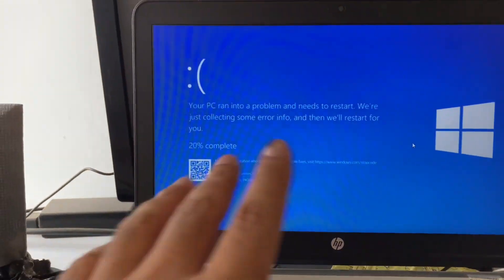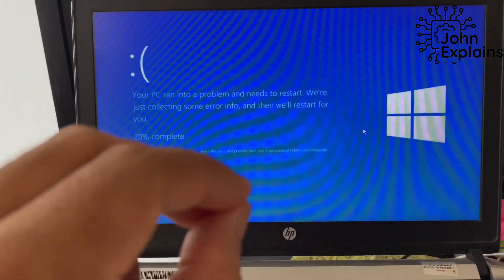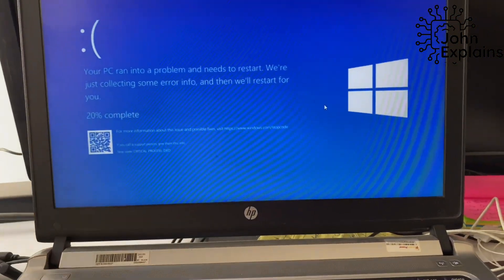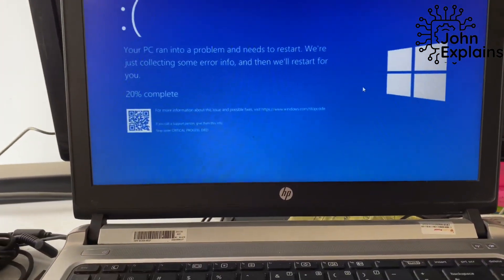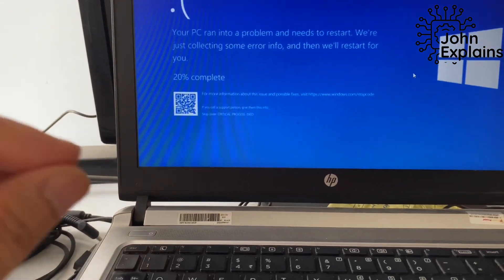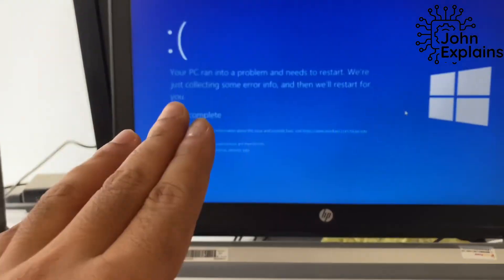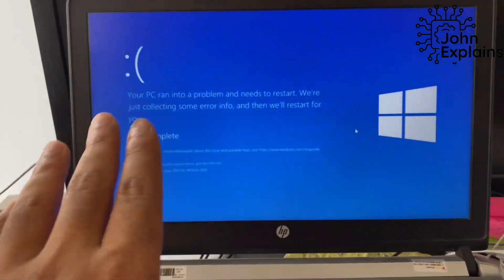How to fix Blue Screen Errors on Windows 10/11 (Latest Method)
How to Resolve Blue Screen Errors on Windows 10/11 (Latest Method)